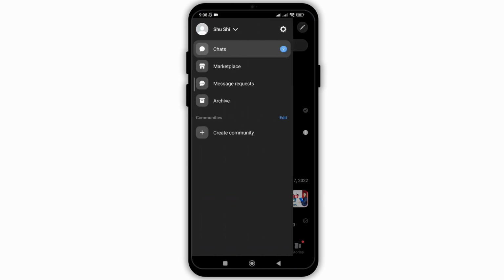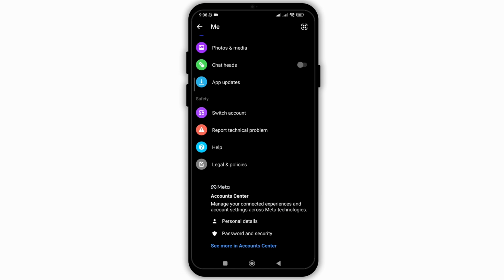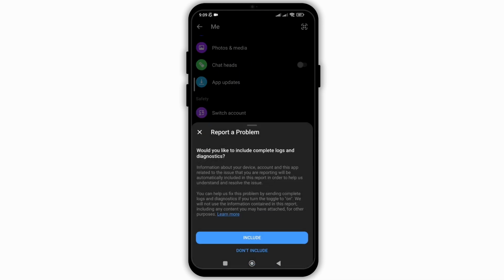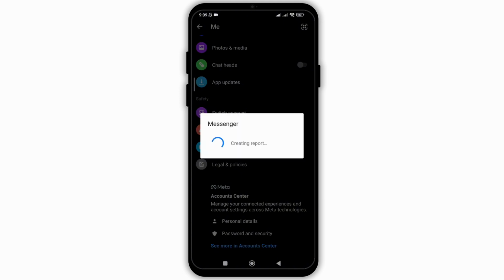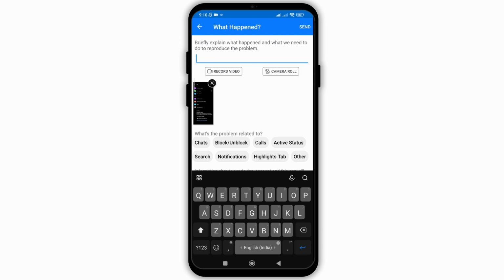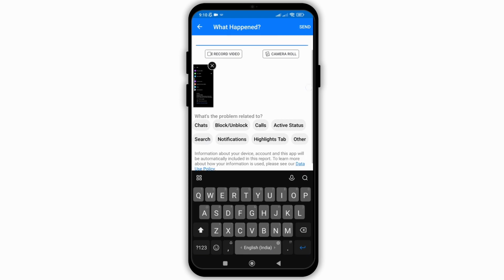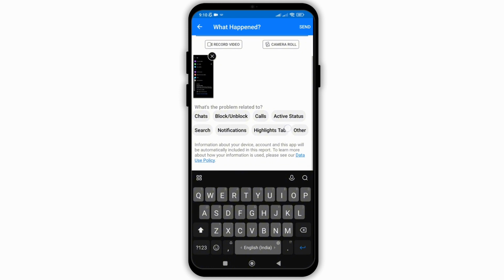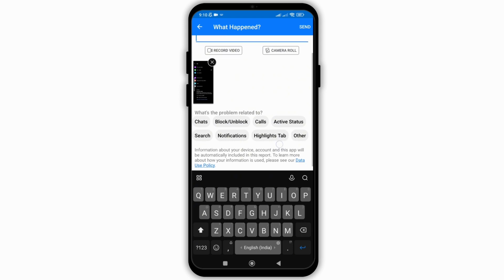Messenger wants to create PIN. How to ignore this message | Set up a way to access your chat history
Welcome to QuickFix Master's digital workshop! Today, we dive into "Messenger Wants to Create PIN: How to Ignore This Message | Set Up a Way to Access Your Chat History." Follow our journey as we explore the methods to handle this common Messenger prompt.

Timestamps for Quick Access:
0:00 - Introduction
0:05 - Understanding the Messenger PIN Prompt

Key Points to Uncover:
- Why does Messenger ask to create a PIN?
- How can you bypass the PIN setup in Messenger?
- What are the implications of ignoring the PIN setup?
- How to ensure access to your chat history without setting up a PIN?

Remember, patience is as vital in troubleshooting as it is in mastering any skill. Follow the steps diligently, and you'll find clarity.